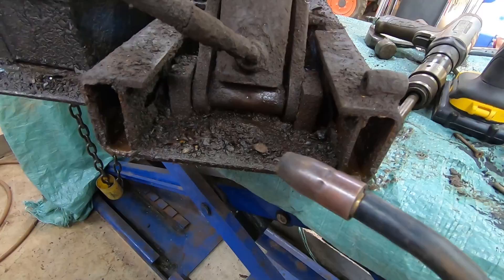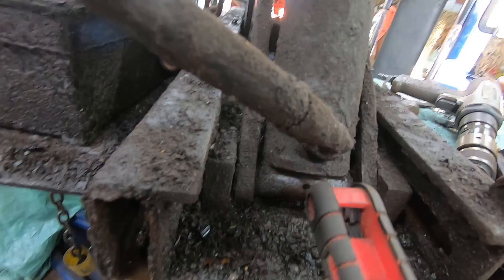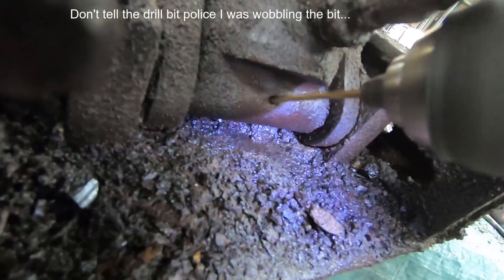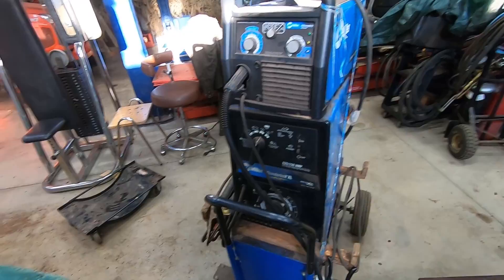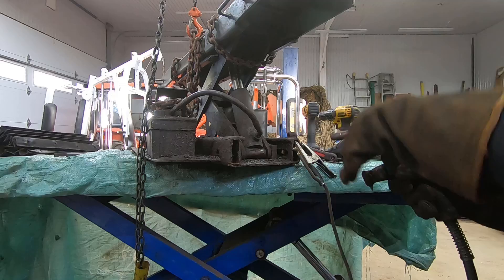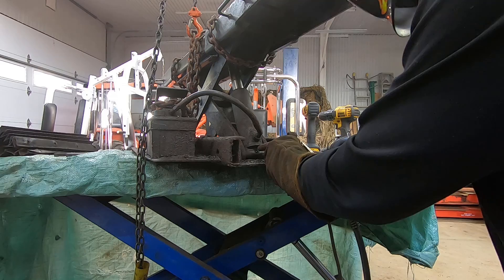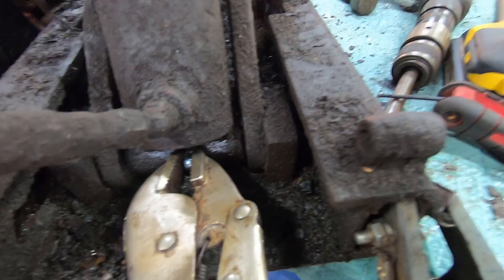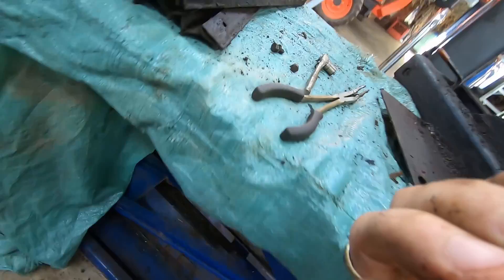DIY_Extracting Stripped Set Screw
I was removing a pin from the end of a hydraulic cylinder and the set screw had stripped.  There are many ways to remove a stripped set screw but drilling is difficult because you don't want to drill through it into the metal the set screw is retaining.  This video shows a quick and easy method that has never failed me and can be used to remove set screws from pulleys as well.  Apologies in advance for the shaky parts of the video.